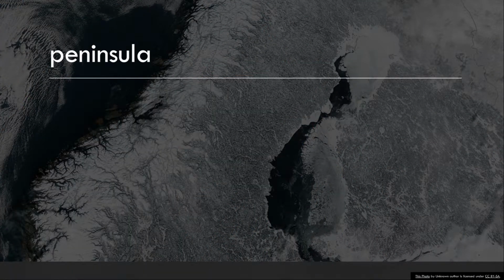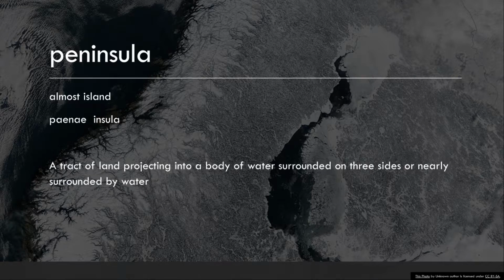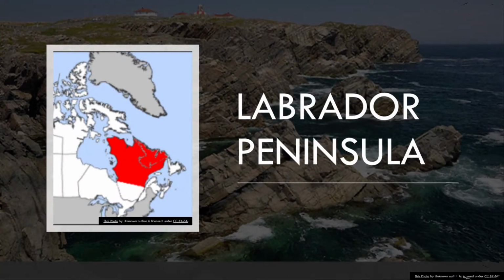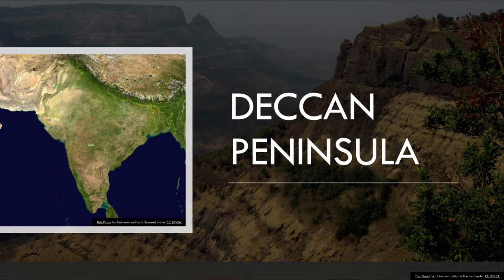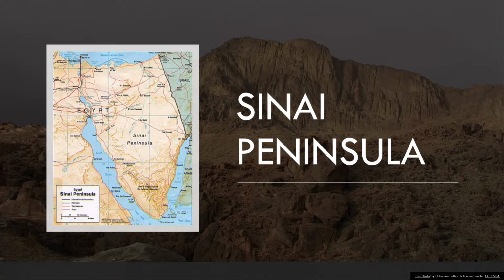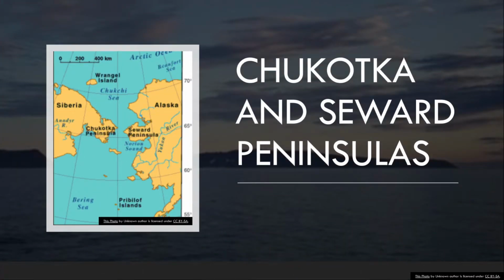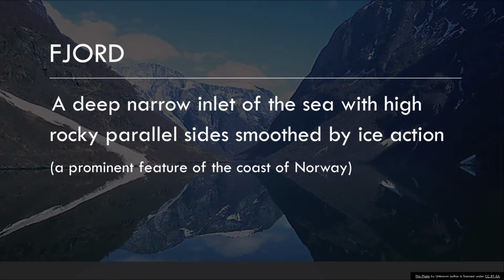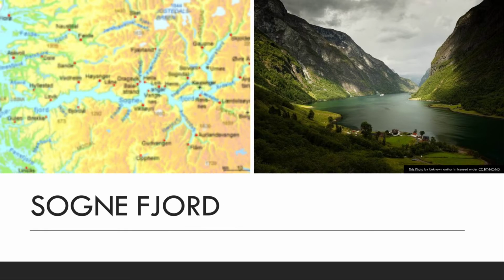Geography 6 definitions